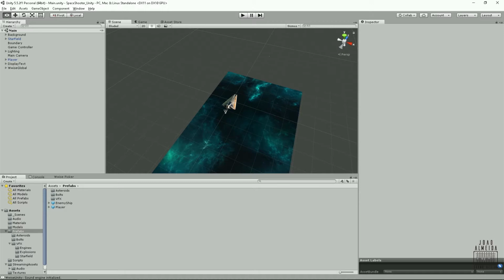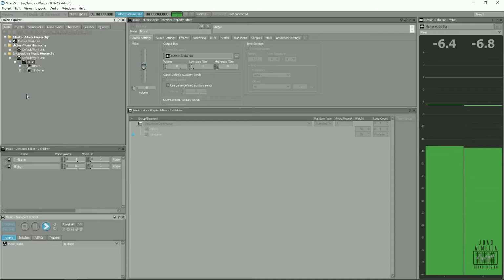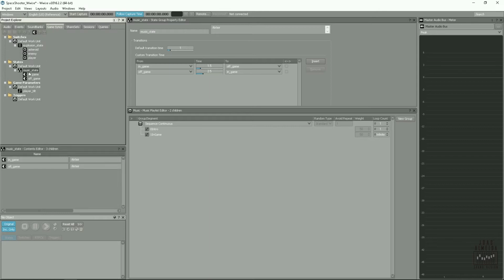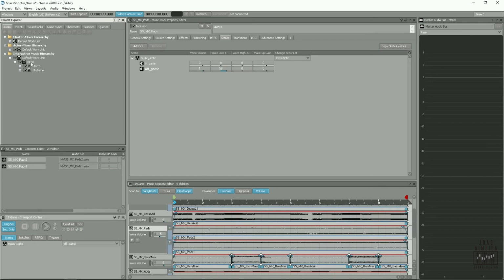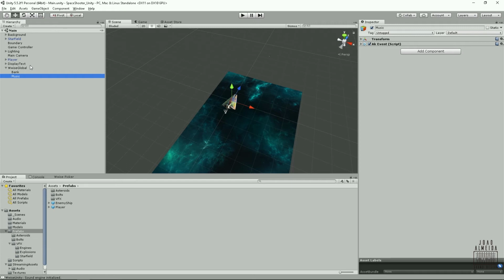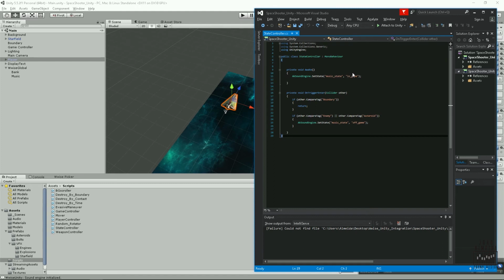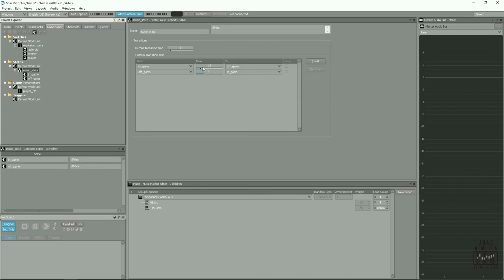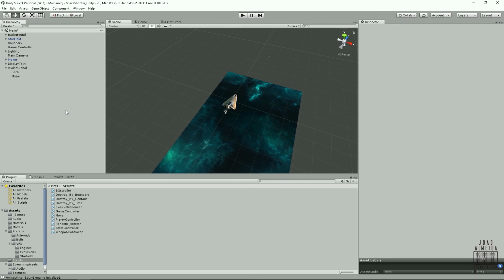Wwise & Unity - State Transitions Tutorial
The choices you make in a game can result in the change of the gameplay. Sound reacts similarly and one way we can do this is by transitioning between states.

I’m using Unity’s Space Shooter tutorial and the assets related to this project (they are free to download in Unity’s Asset Store, you just need to create an account). The sound that you hear is my original design.
For this video I used Wwise 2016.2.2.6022 and Unity 5.5.2f1 versions.

If you want to learn more about these softwares, I advise you to check their respective website learning pages. They have loads of information, very helpful videos and a helpful community.